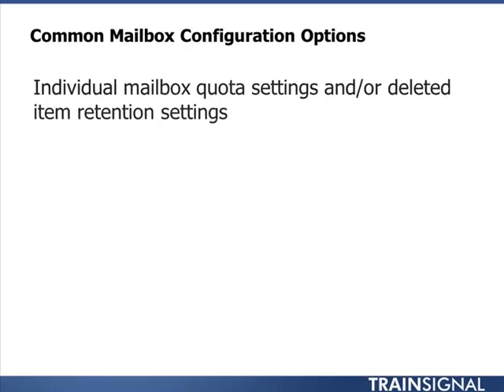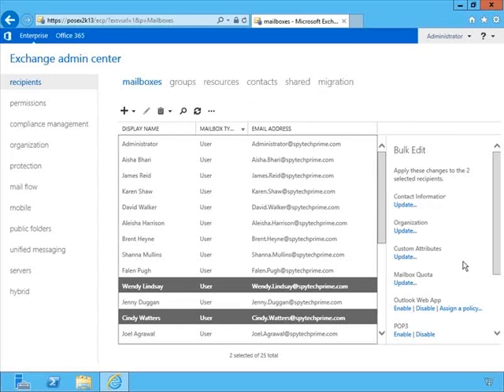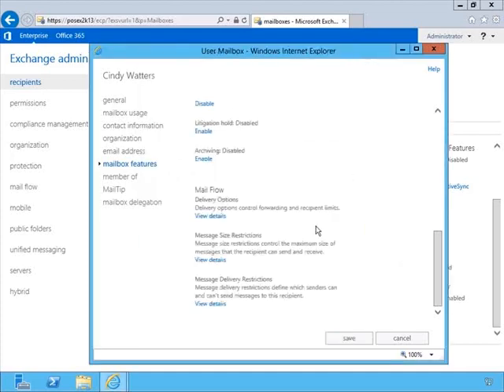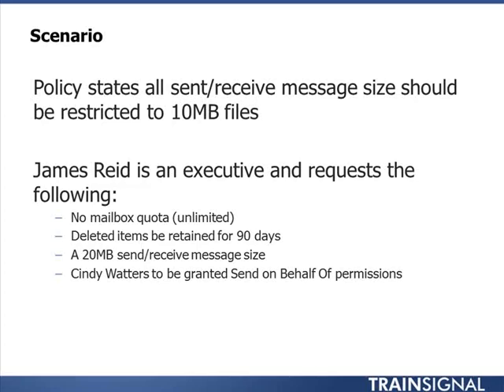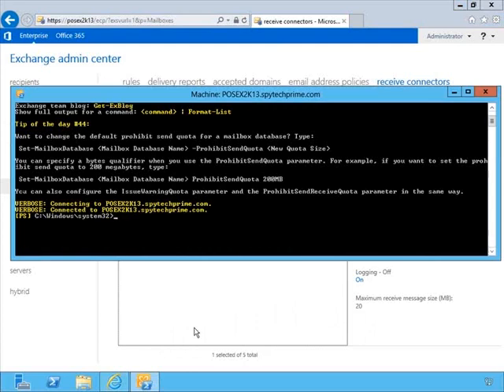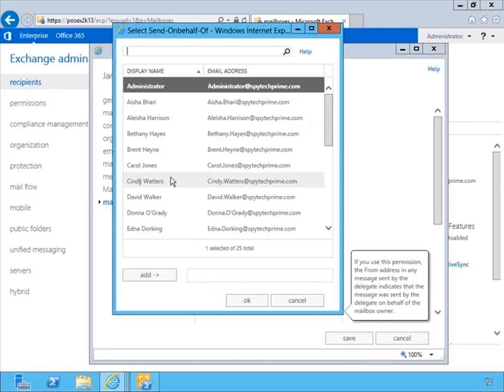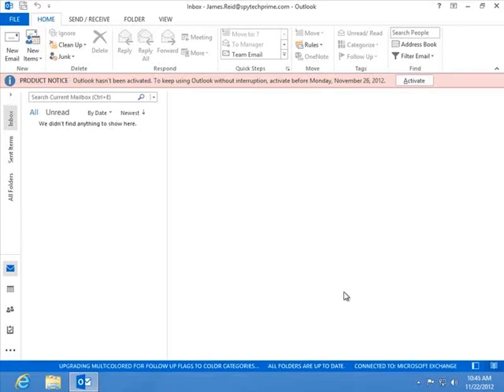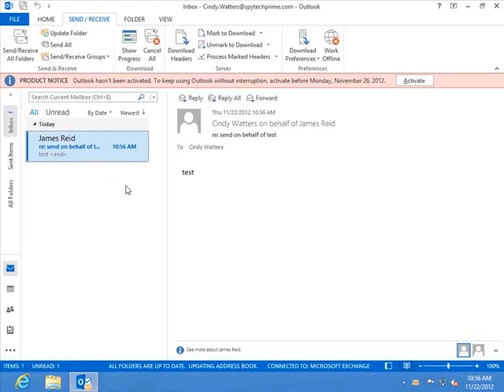Exchange 2013 part 10